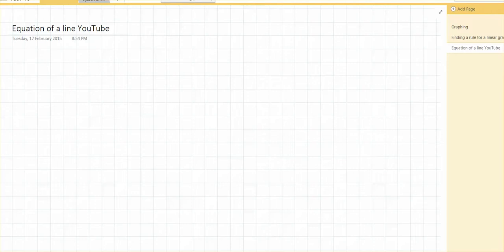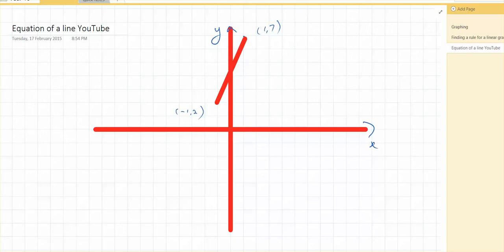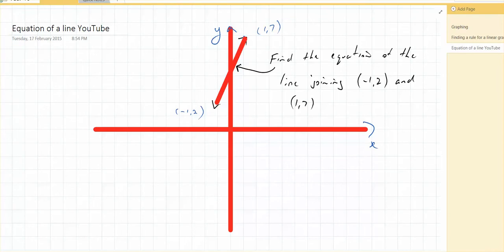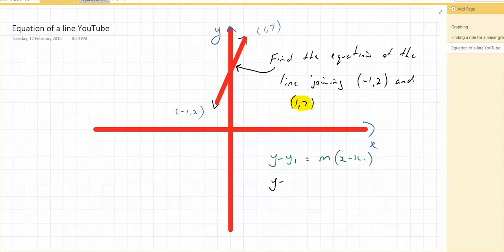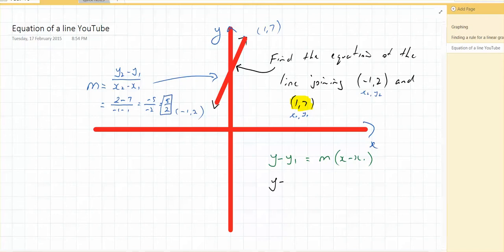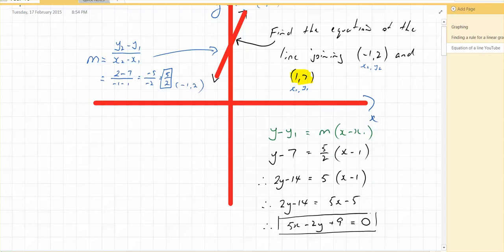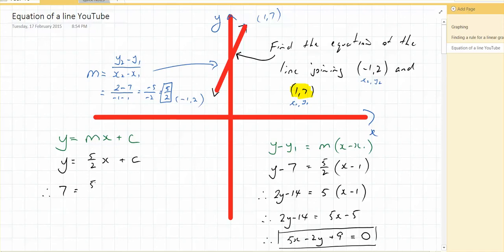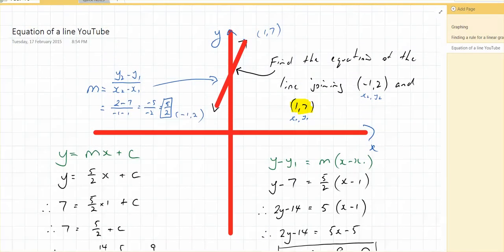Equation of a line